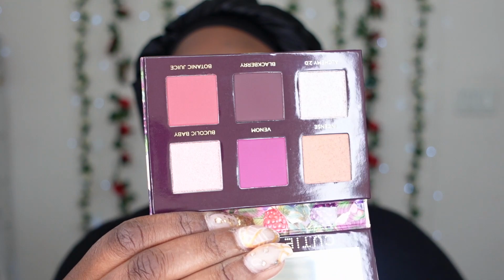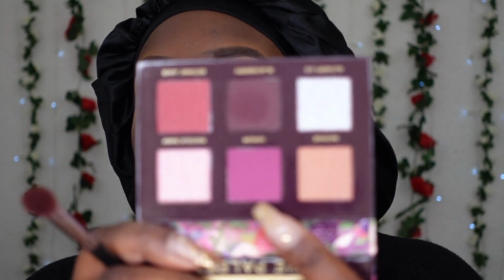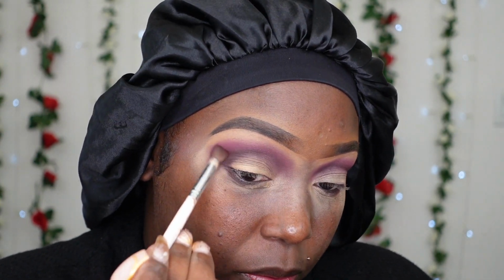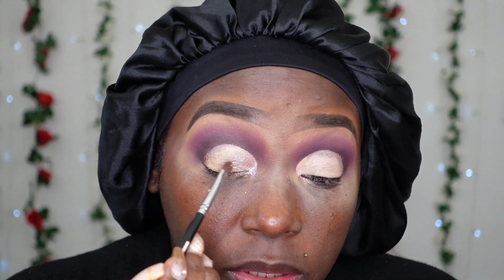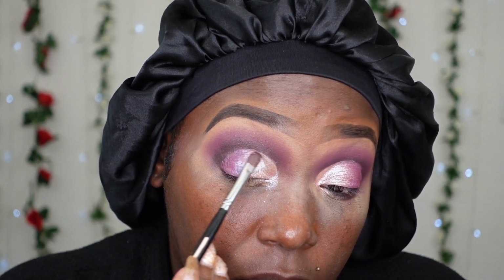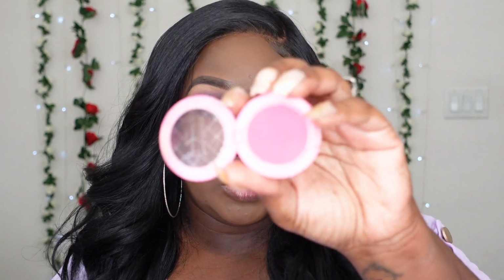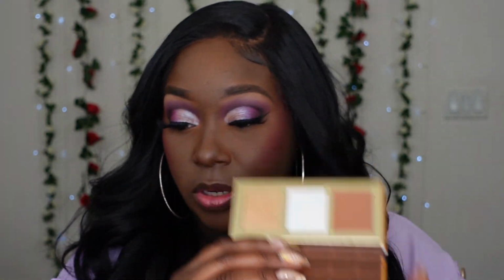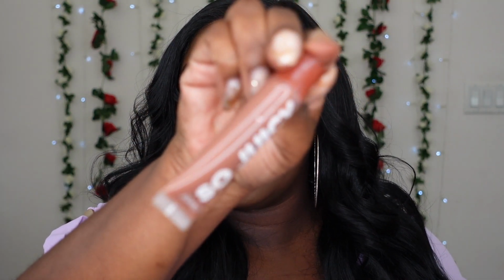NABLA WILD BERRY PALETTE| DAY 22 OF 31 DAYS OF BEAUTY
NEW VIDEOS ALMOST EVERY DAY 💕
EYES.
PALETTE - NABLA WILD BERRY PALETTE
EYELINER - ESSENCE LIQUID LINER, KVD BLACK PENCIL LINER
MASCARA - ESSENCE PRINCESS
LASHES - JUVIAS PLACE CELOPATRA

FACE.
PRIMER - ELF PUFF PUFF PRIMER
FOUNDATION - MAKEUPFORVER FOUNDATION
CONCEALER - ELF CAMO DEEP CINNAMON
LIQUID CONTOUR - BEAUTY BAKERIE CONCEALER
HIGHLIGHT POWDER - BEAUTY BAKERIE ALOMOD PINCH OF FLOUR
POWDER - DERMABLEND
CONTOUR BRONZER - LOREAL BRONZER
BLUSH -  BEAUTY BAKERIE FRESHLY BAKED BLUSH
HIGHLIGHTER - KOKIE HEAVENLY
SETTING SPRAY - COVER FX

LIPS.
LIP LINER - COLOURPOP PITCH PENCIL
LIPSTICK - ESSENSE SOFT BEIGE MATTE LIQUID LIPSTICK
GLOSS - ESSENSE HUGS AND TEDDY LIP GLOSS, FENTY LEMON LAVA HEAT GLOSS

WANT TO WRITE ME A LETTER? SEND ME SOMETHING NICE?
NESHA ALLEN
6462 LOSEE RD
110 -  UNIT #860
NORTH LAS VEGAS, NV89086